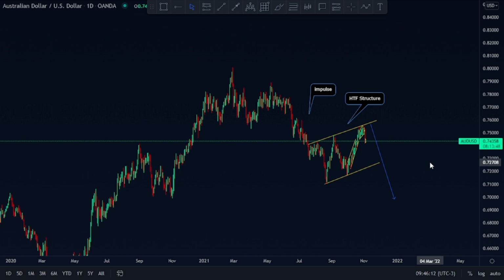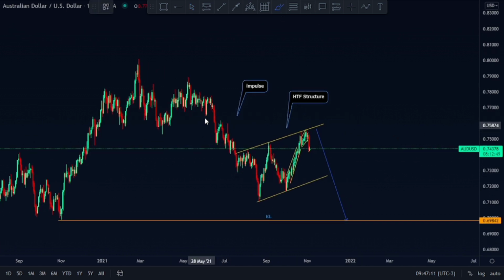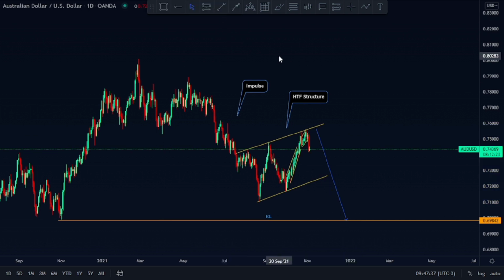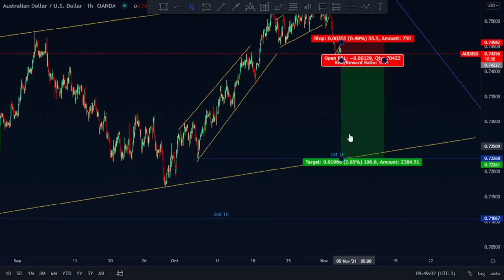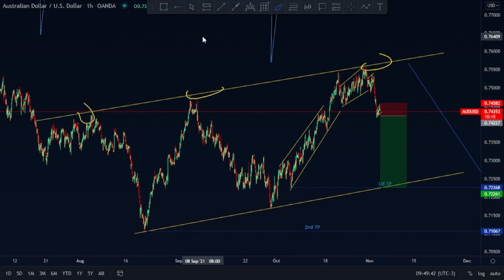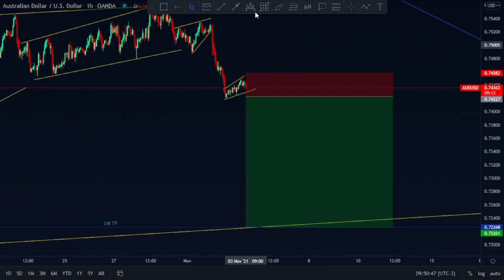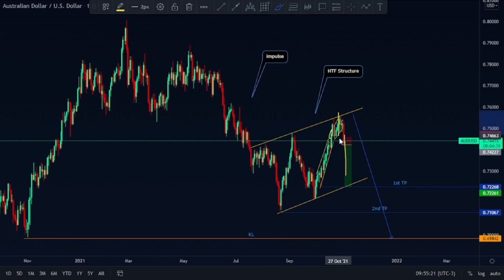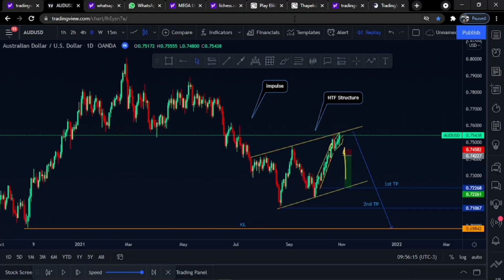ANALYSIS UPDATE ON AUDUSD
Hi there in this video I am doing a quick update on AUDUSD since it looks ready I thought I should share it with you guys real quick hope you get to capitalize as well